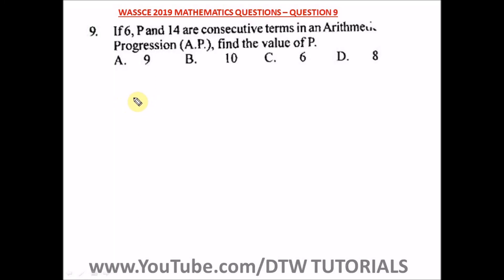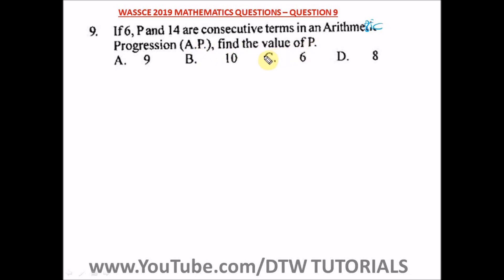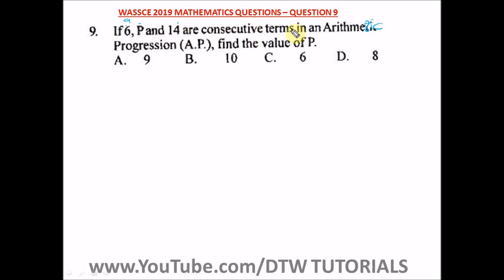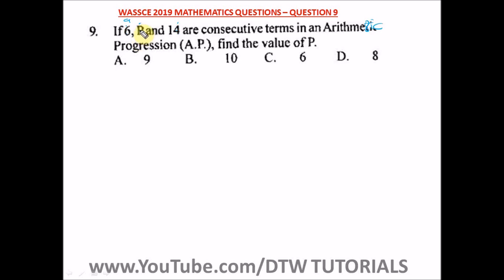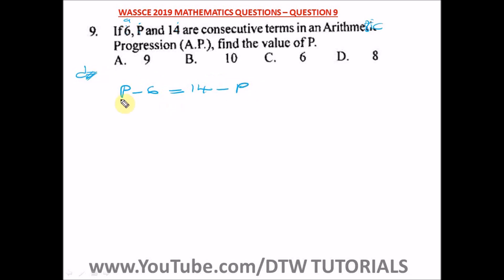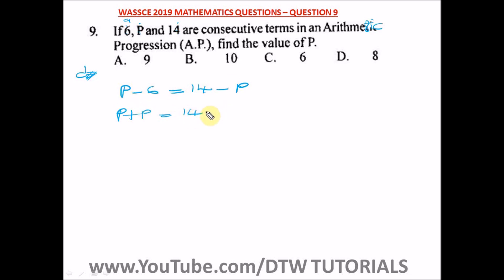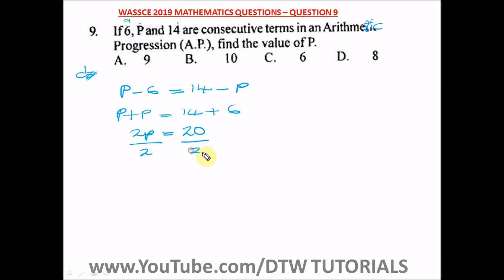Arithemetic Progression (Solved WASSCE Past Question 2019 - Qst 9)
DTW TUTORIALS.